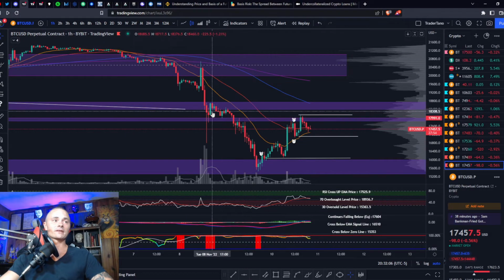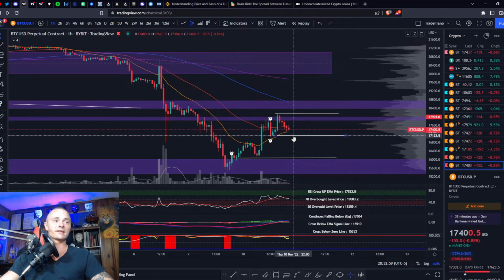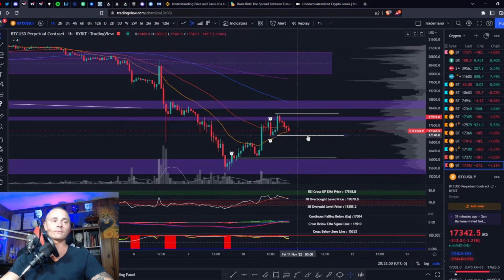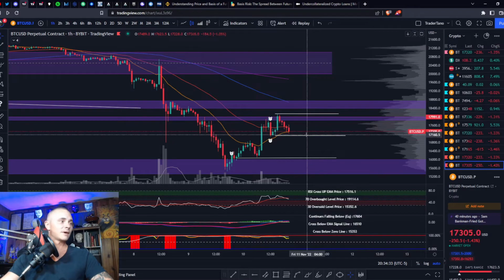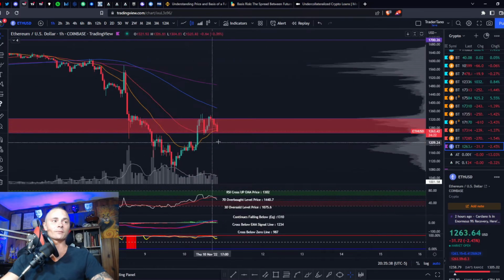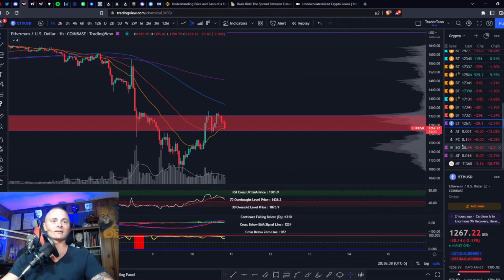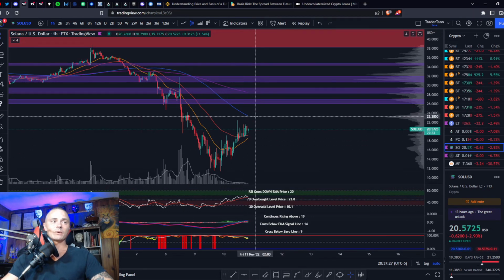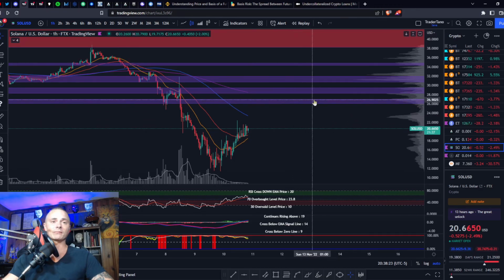HERE WE GO!!! BIGGEST MOVE OF THE YEAR COMING!!! (MUST WATCH)